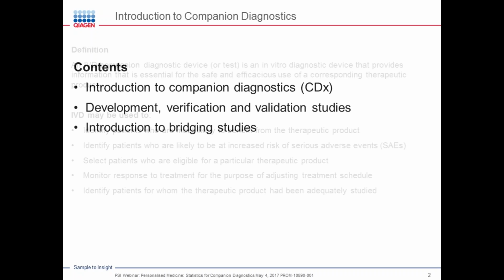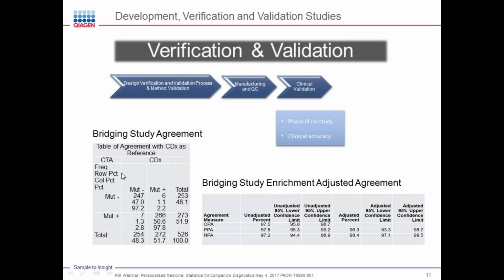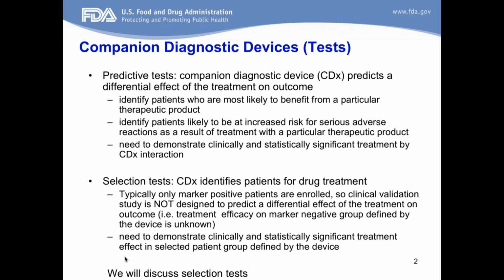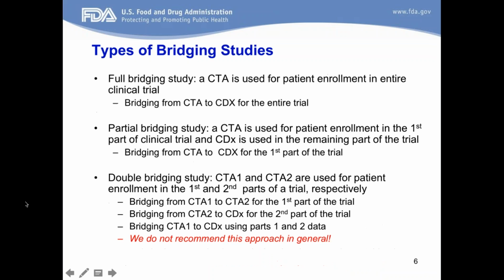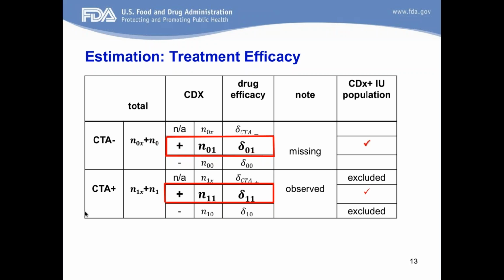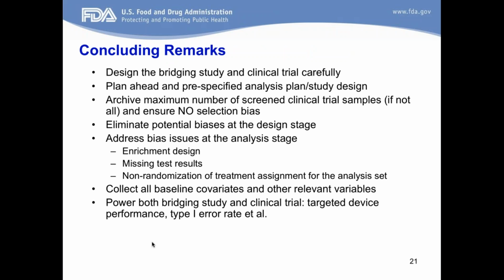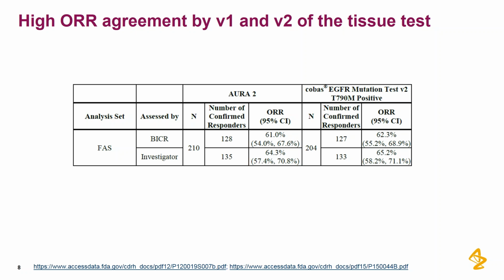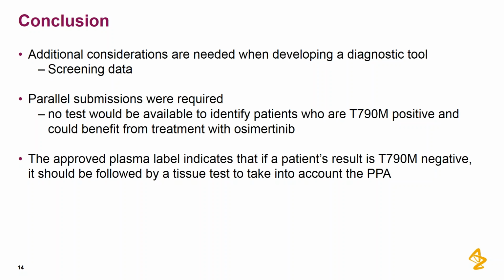PSI Personalised Medicine: Statistics for Companion Diagnostics Webinar